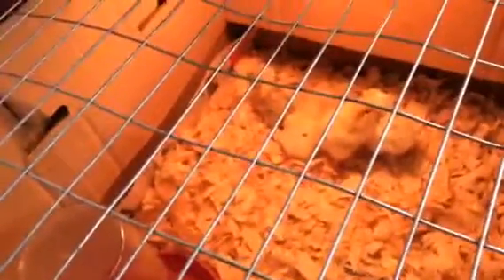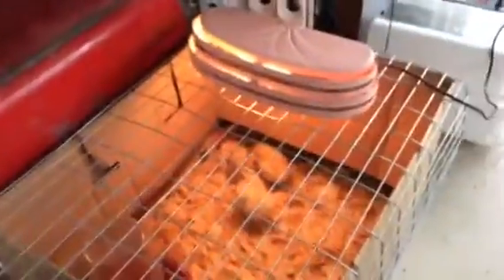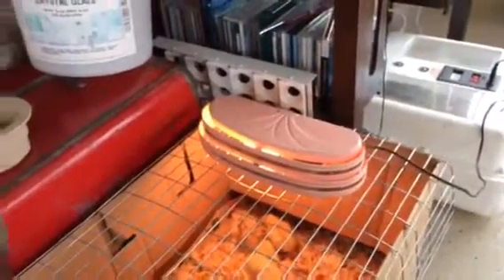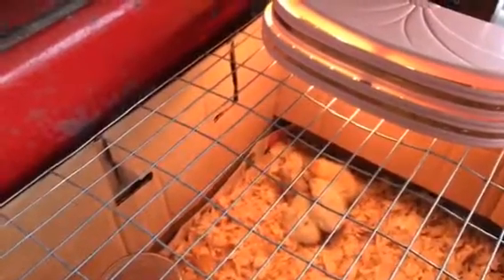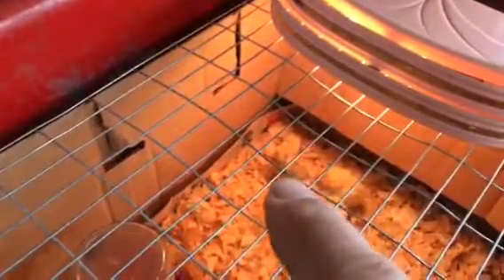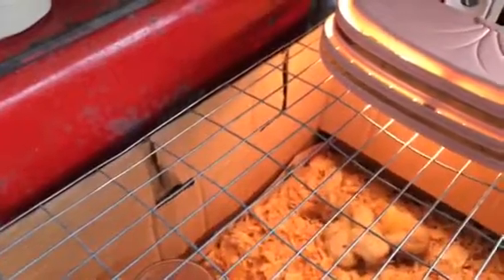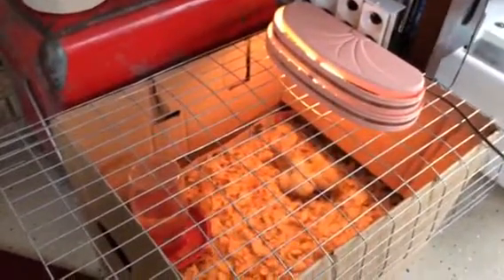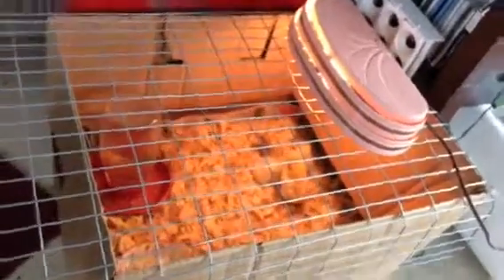Liberace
Brother had 4 out of 8 eggs to hatch.